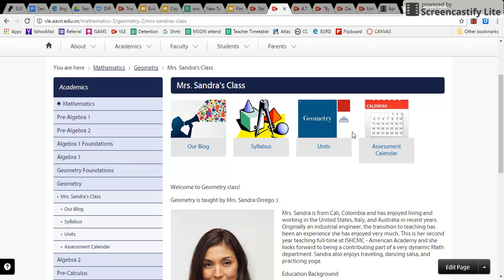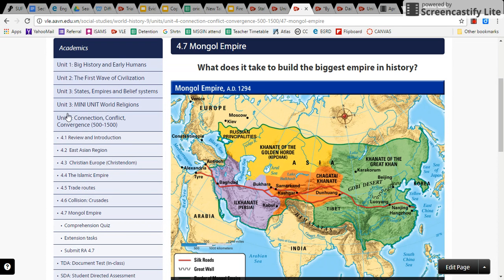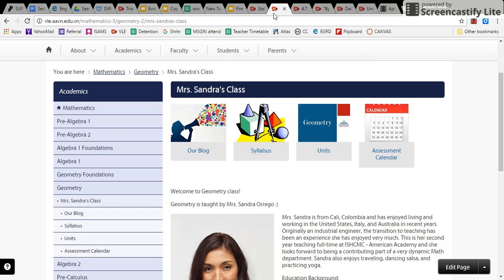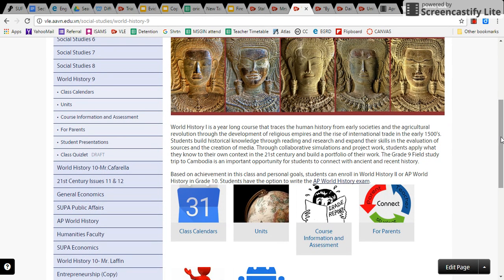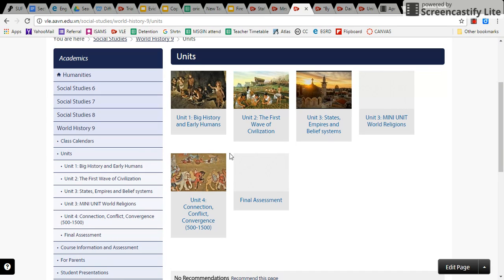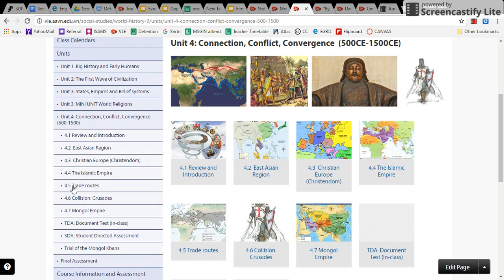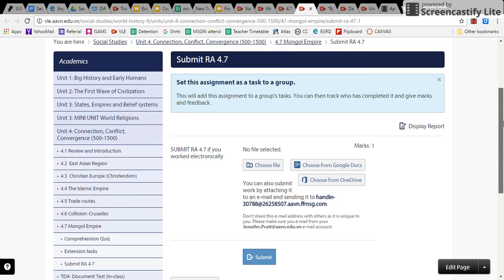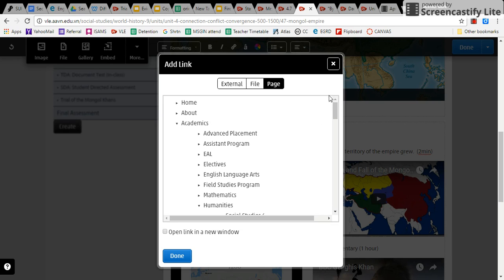Firefly Podcasts Episode 2: The Architecture of your class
Would you like to make better use of Firefly this year?
Jenn Pratt (Teaching and Learning coordinator)